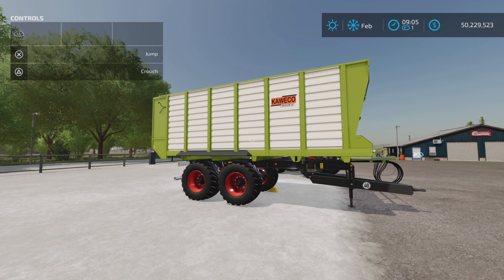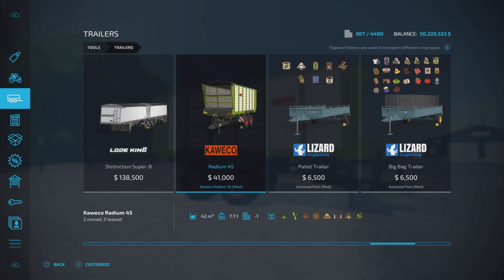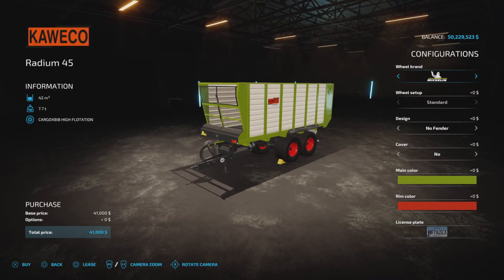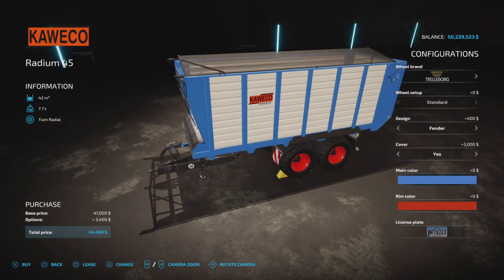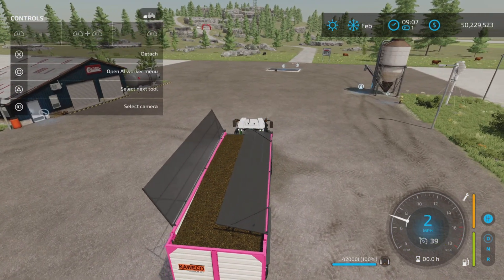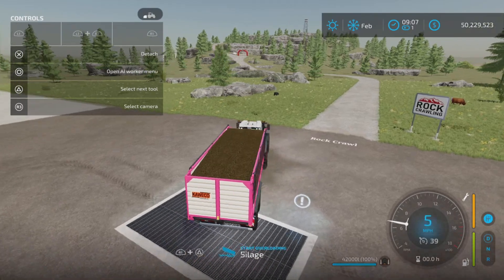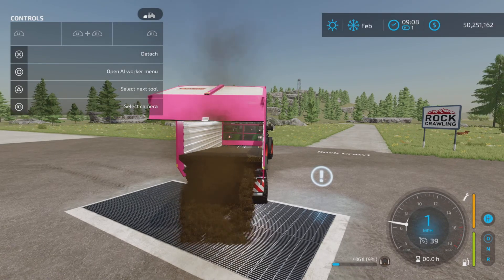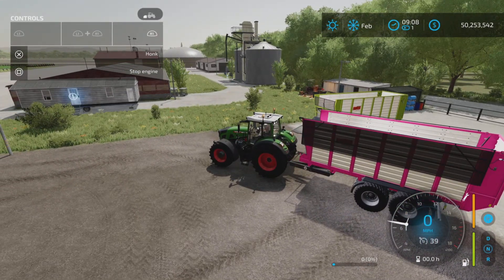Kaweco Radium 45 / FS22 mod for all platforms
Kaweco Radium 45
By: PolyDesign